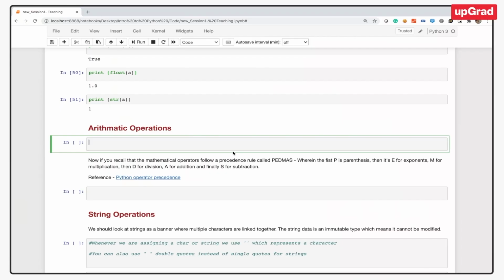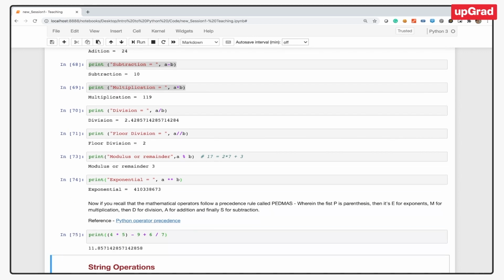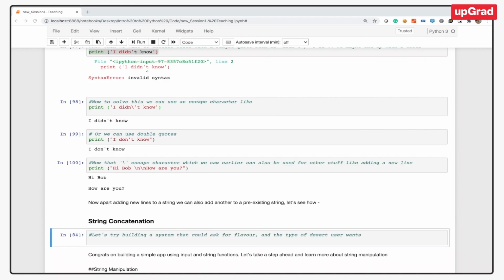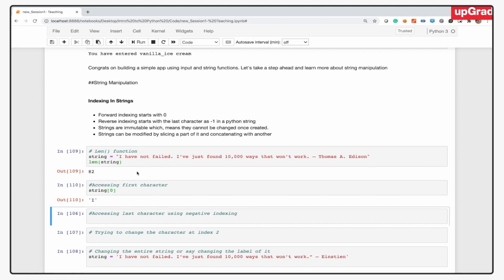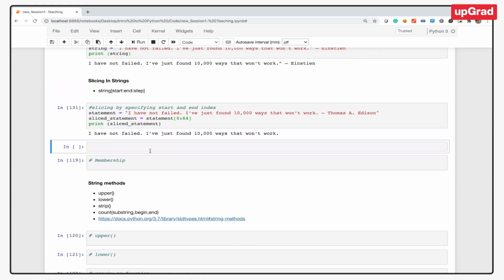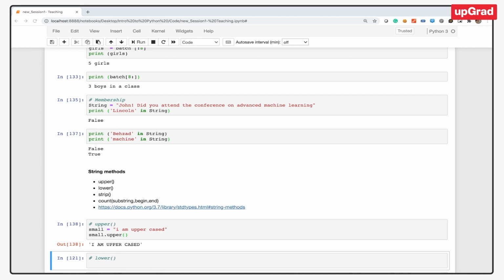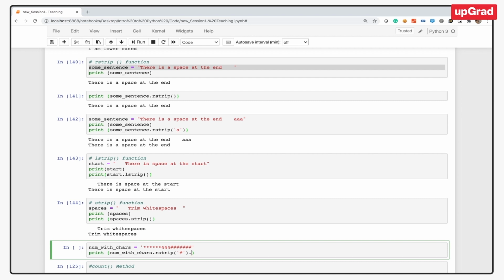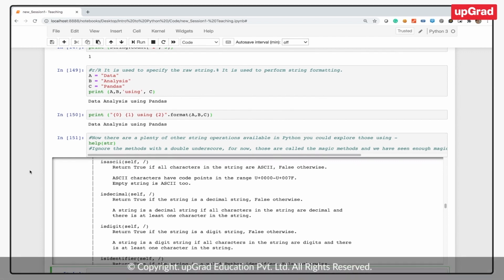Arithmetic Operators in Python | String Operators in Python | Python Tutorial for Beginners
In the previous video, you learned about various data types in Python, now, in this video,  learn about Arithmetic operations and string operations. Arithmetic operations are an integral part of every programming language. Let's understand how to perform them in Python.

As we have seen in the last few segments, python handles text data generally via the string data type; and this makes 'strings'  perhaps one of the most important data types and hence, learning how to work with strings is crucial. In the concepts string operations, you will learn about various operations and manipulations applicable to a string, basics of the string data type, and the functionalities a string could provide, such as the escape character or '\' operator. Let's continue exploring the functionalities of the string data type and start by building a small application that could take your dessert order.

*Topics Covered*
- Arithmetic Operations
- String Operations
- Basics of String Data Types
- String Functionalities
- Indexing in Strings
- Forward indexing
- Reverse Indexing
- String Concatenation
- String Slicing
- Methods in String
- How to change the character-case for a string or remove unwanted characters adjacent to a given string variable

*Time Stamps*
00:54 - Arithmetic Operations Provided by Python
06:30 - String Operations in Python
10:00 - String Concatenation
18:00 - Slicing in Strings
22:29 - String Methods

🟢 Get industry-updated insights every week from domain experts - Check out our free masterclasses
🟢 Wish to get started with your upskilling journey? Schedule a free counselling session